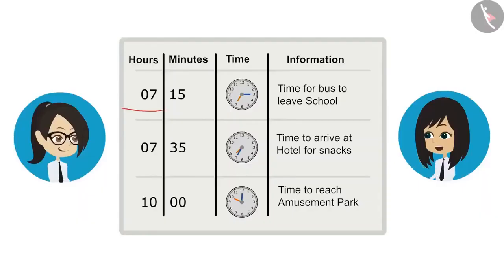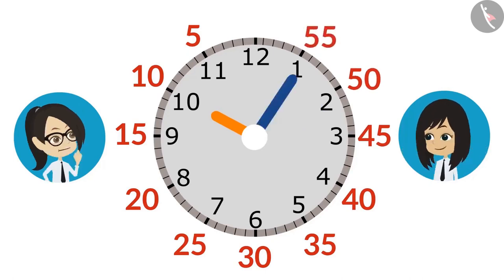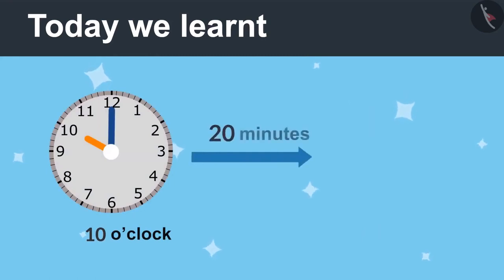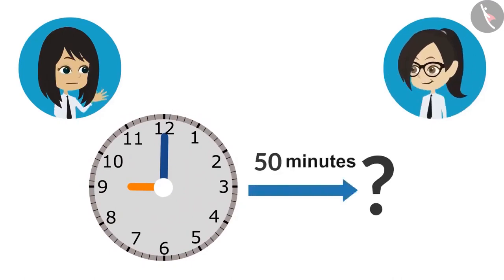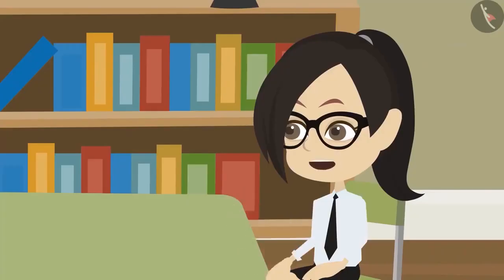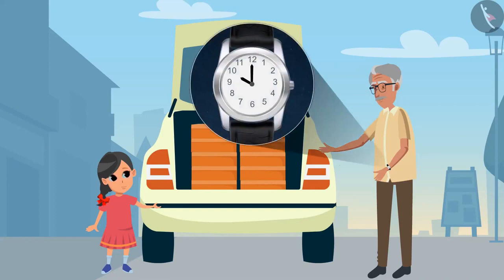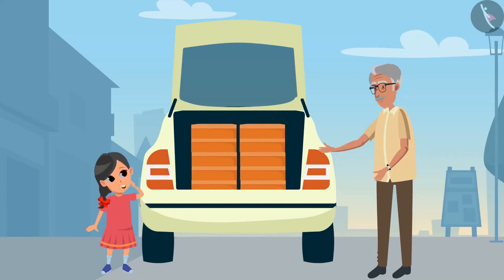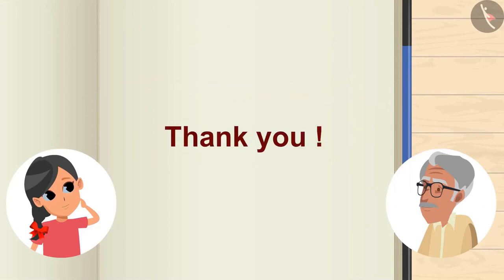Class 4 Maths Chapter 3 'A Trip To Bhopal' (full chapter) cbse ncert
0:00 Sequence of Events
12:59 Time related word problems